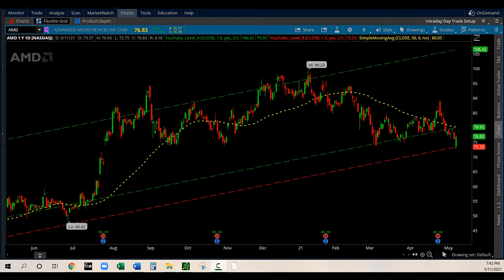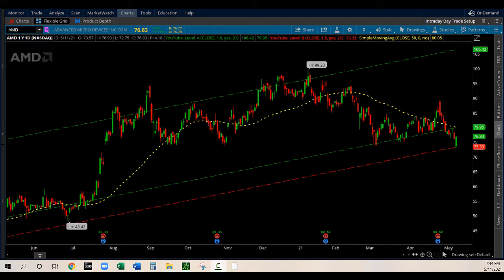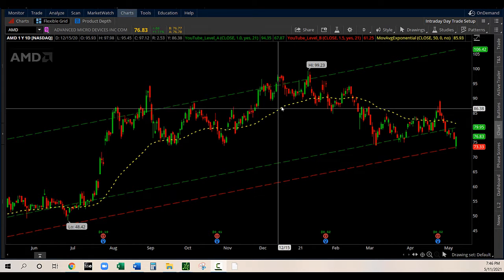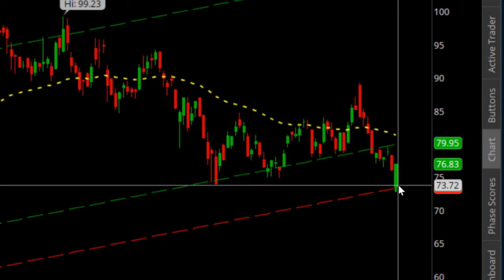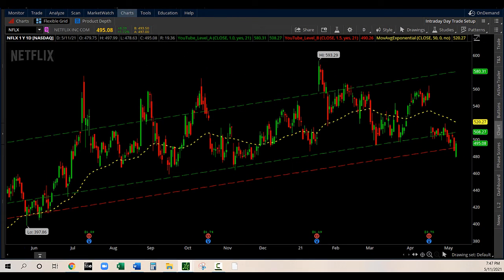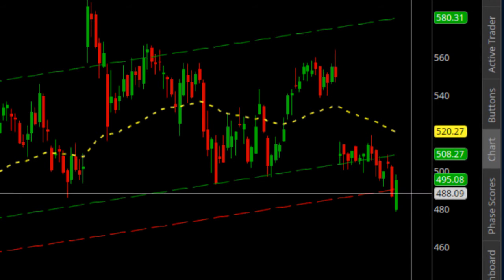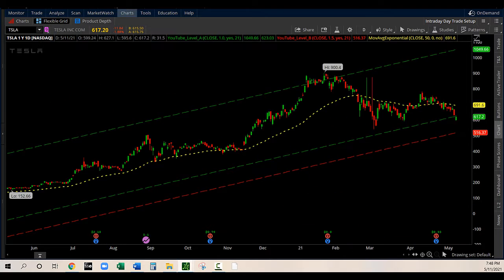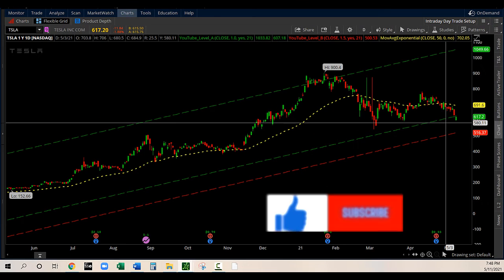Watchlist May 11 2021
0:14 AMD
0:26 The exponential moving average (EMA)
0:47 NFLX
1:01 ROKU
1:09 TSLA